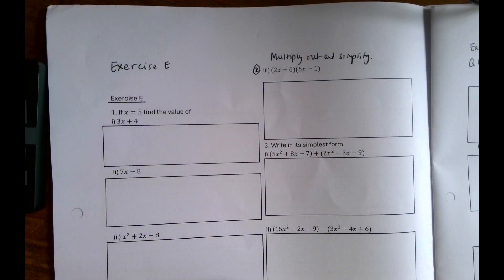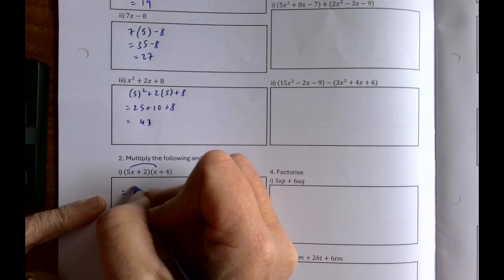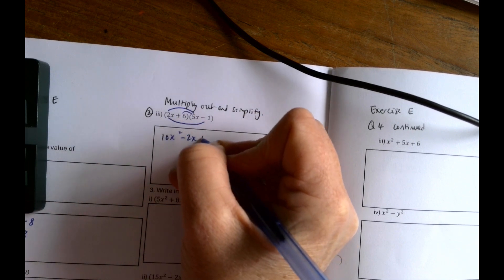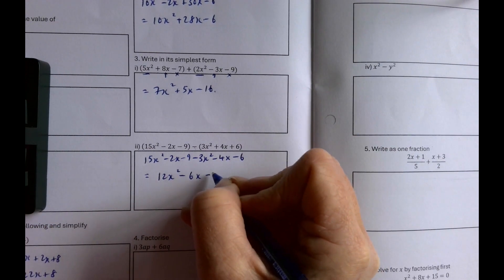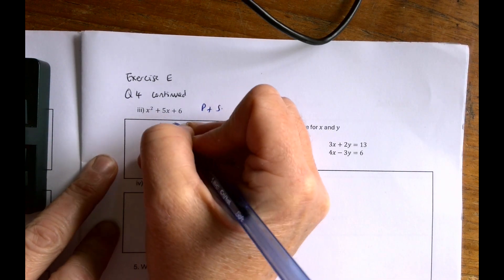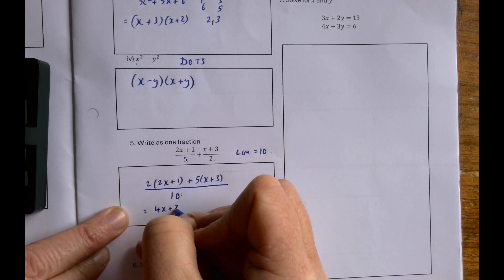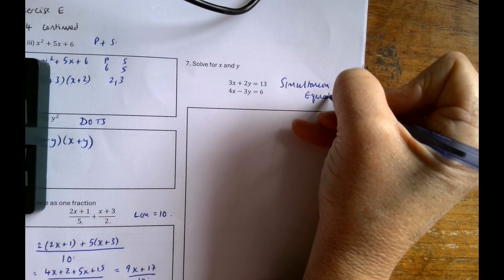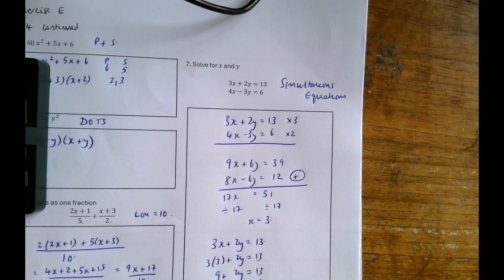JC HL Algebra Booklet Exercise E version 2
This is a second video of the solutions of Exercise E as the first one had glitches